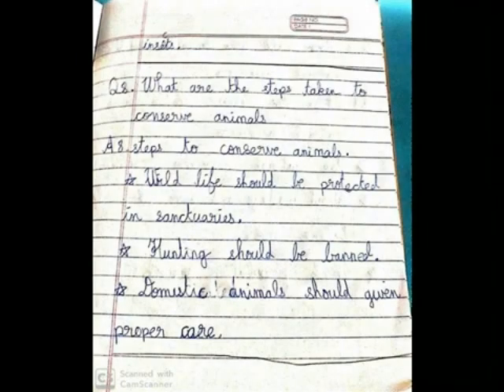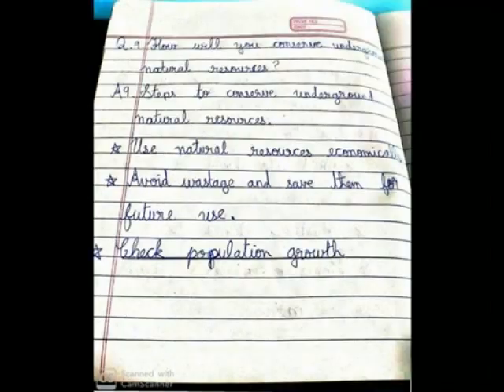PLANT LIFE QUES PART 2=LN2=4TH STANDARD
IV SCIENCE